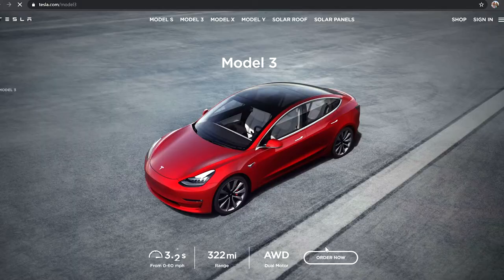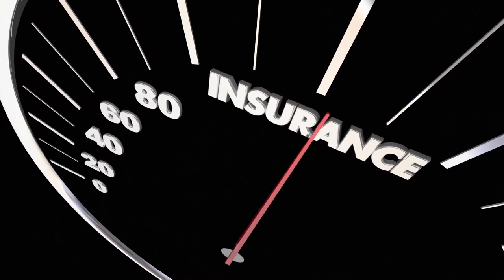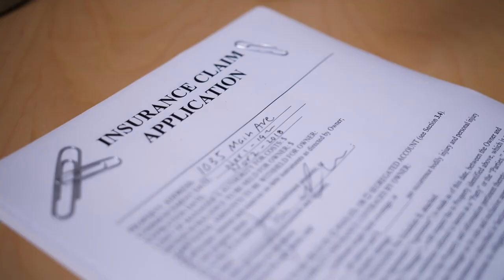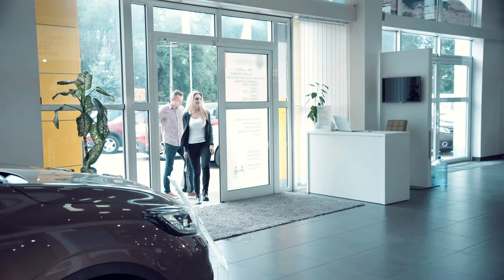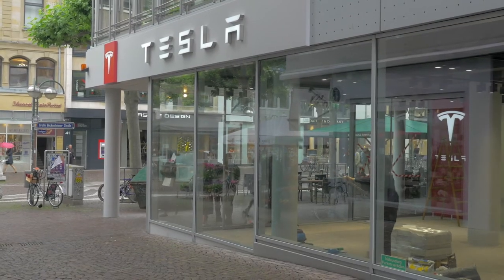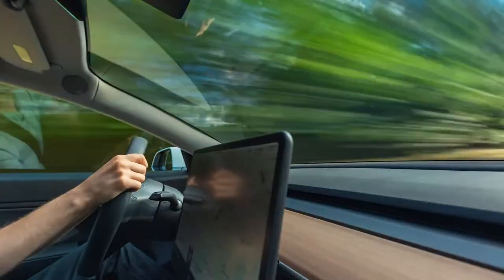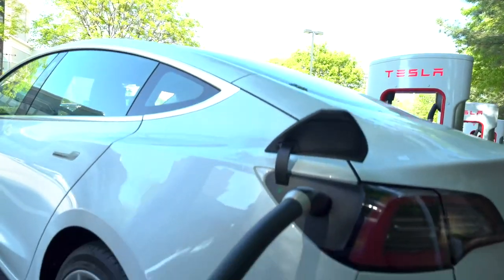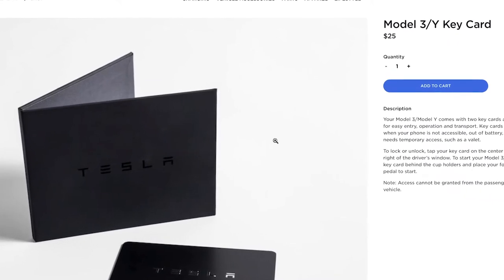10 Thngs to Know When Buying a Used Tesla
10 Things to know when buying a used Tesla.  I am not an expert but I give 10 things that I looked at when buying a used Tesla.  Some of the things I considered or noticed.  Hopefully it helps anyone out there looking to buy used.